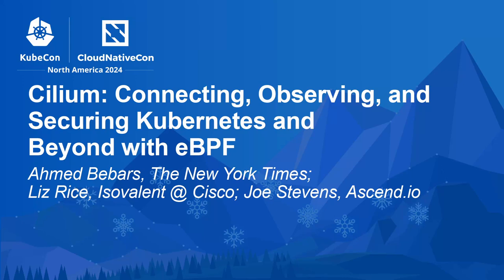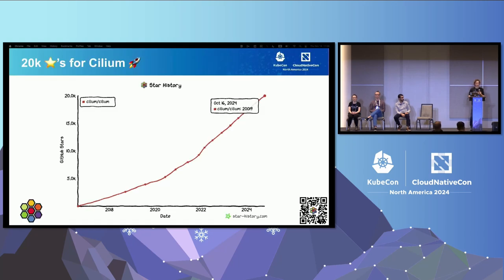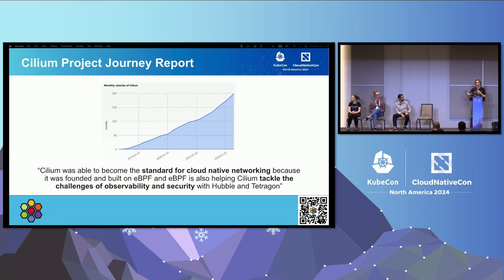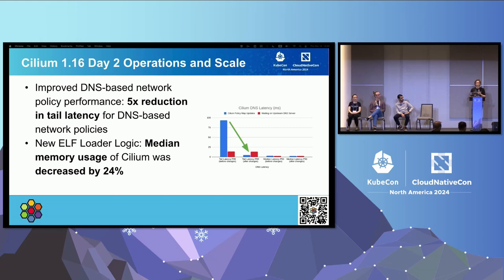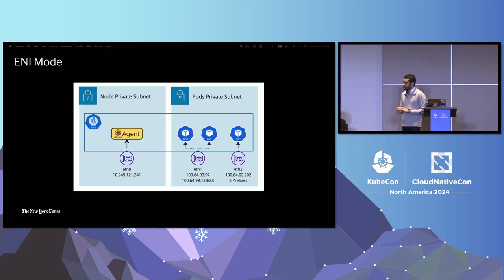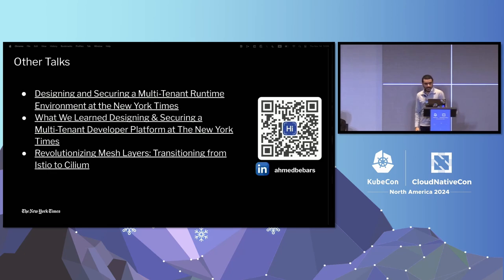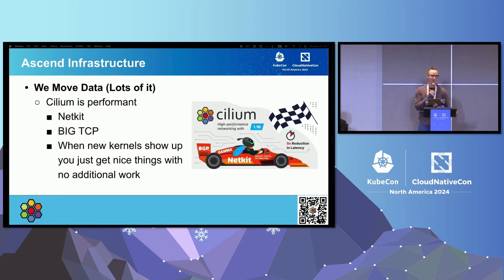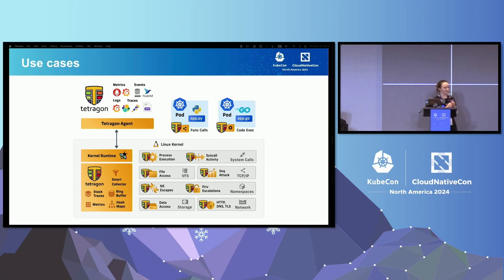Cilium: Connecting, Observing, and Securing Kubernetes and Beyond with eBPF - Panel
Cilium: Connecting, Observing, and Securing Kubernetes and Beyond with eBPF - Ahmed Bebars, The New York Times; Joe Stevens, Ascend.io; Bill Mulligan & Anna Kapuscinska, Isovalent at Cisco;

Welcome to Cilium's maintainer track session where you'll get an update on how Cilium is expanding the frontiers of cloud native networking, observability, and security. Cilium is CNCF's most widely adopted CNI, being the default choice for all major cloud providers. This talk dives into the bytecode behind all of the buzz around the project. We'll start with a brief overview of each part of the project before diving into how Cilium is expanding beyond Kubernetes with load balancing and multi-cloud networking and into runtime enforcement with Tetragon. In this session, you'll hear from Cilium contributors and users Isovalent and The New York Times.